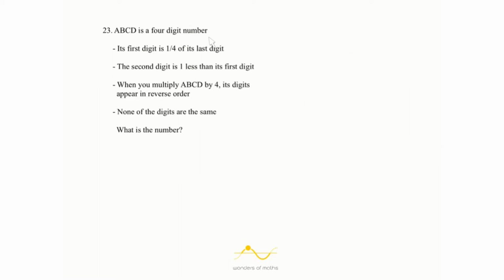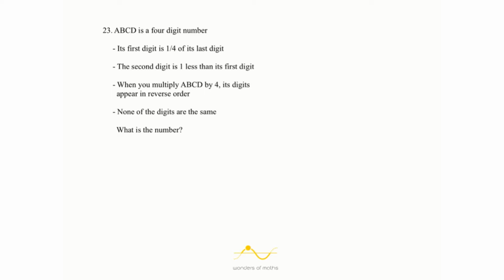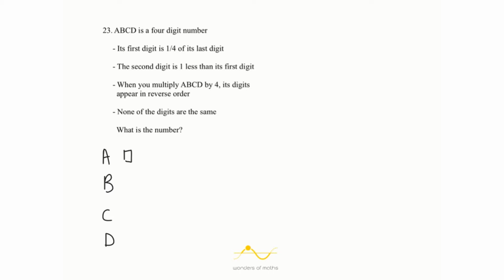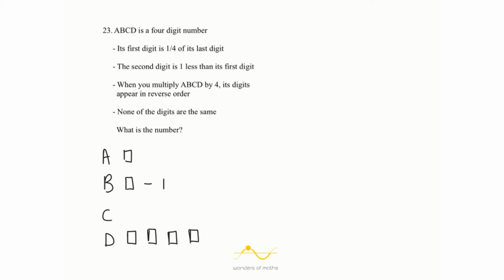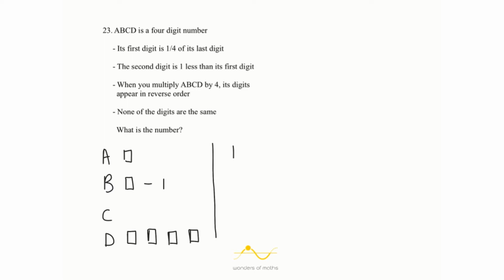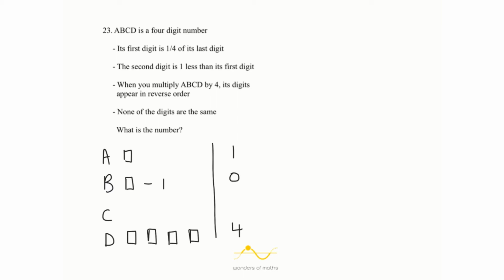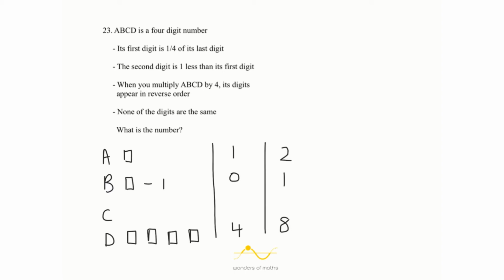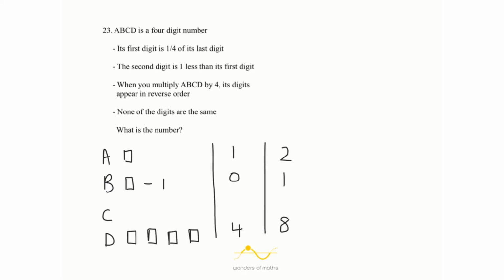Question 23 - Consortium Group 2 11+ Mathematics Paper (2011) | Wonders of Maths Solution Saturdays